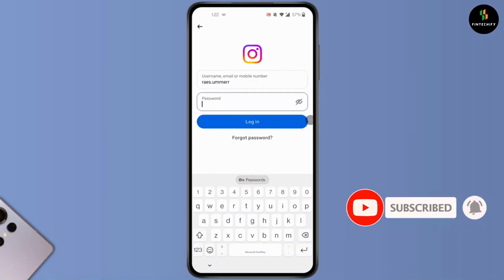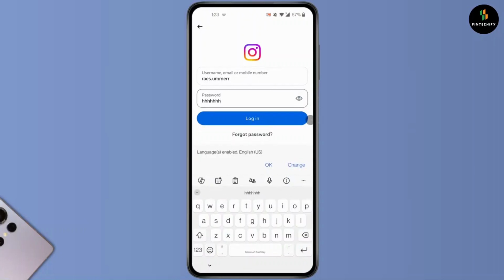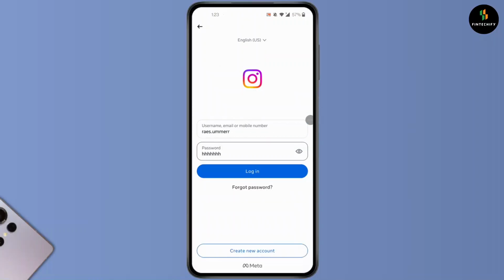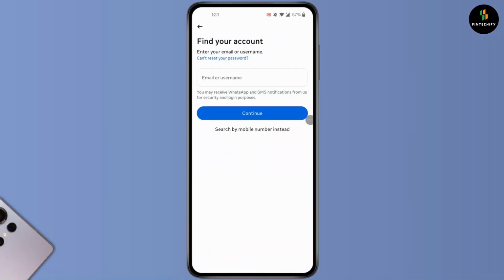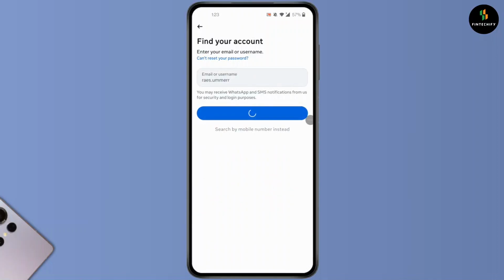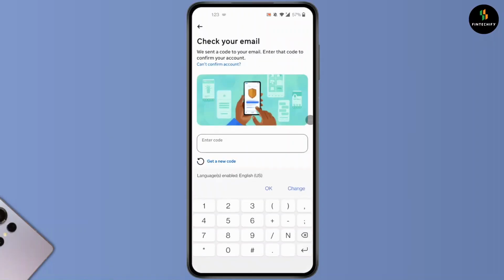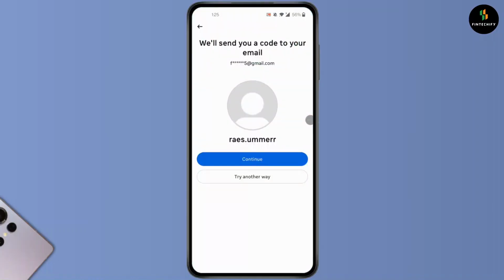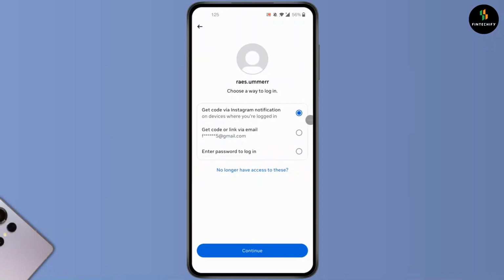How To FIX Incorrect Password On Instagram!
Welcome to our easy step-by-step guide on How To FIX Incorrect Password On Instagram!
If you're facing issues logging into your Instagram account due to incorrect password errors, this video is for you. We'll walk you through proven methods to reset your password, troubleshoot login problems, and regain access to your Instagram safely and quickly. From verifying your account information to using Instagram’s recovery options, these tips will help you solve the “Incorrect Password” issue and get back to browsing, posting, and connecting with your friends.

What you'll learn:

How to reset your Instagram password if it shows incorrect

How to recover a hacked or locked Instagram account

Troubleshooting login issues on Instagram mobile and desktop

Tips to avoid password mistakes and keep your account secure

How to use email, phone, or Facebook to reset your password